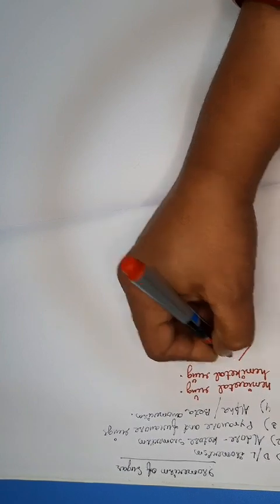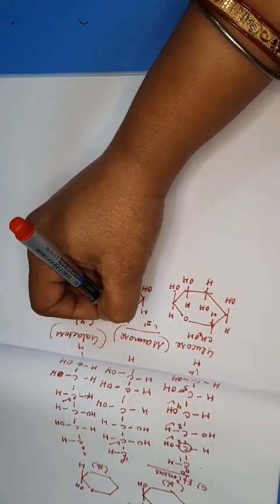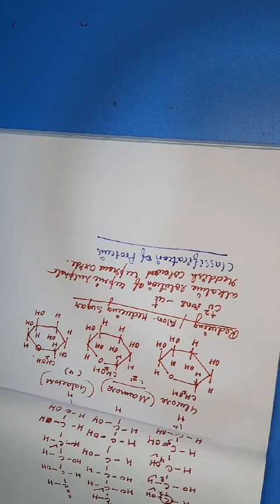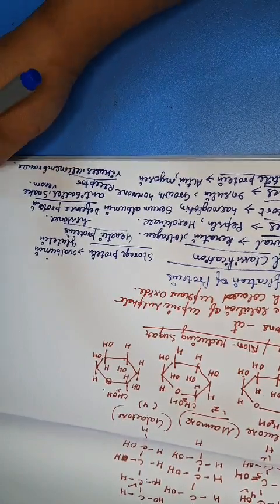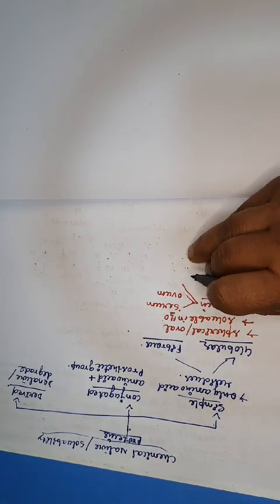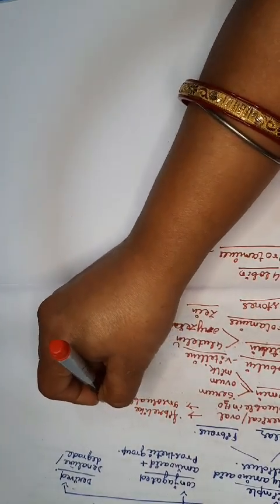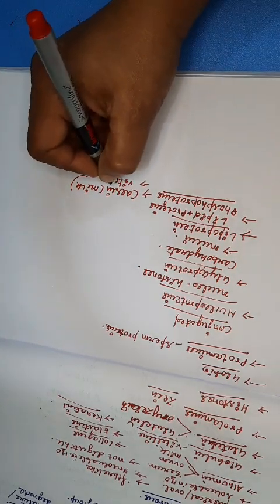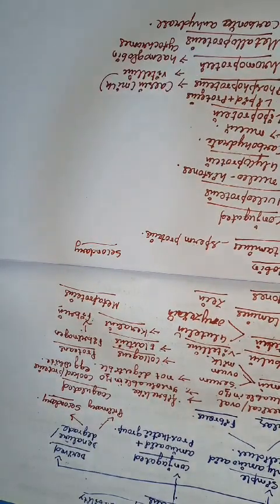Biomolecules Part 9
epimers and reducing sugars, classification of proteins